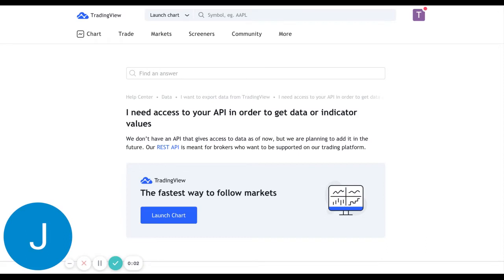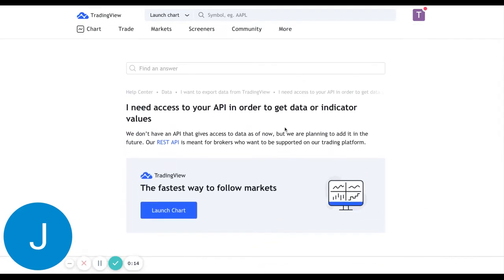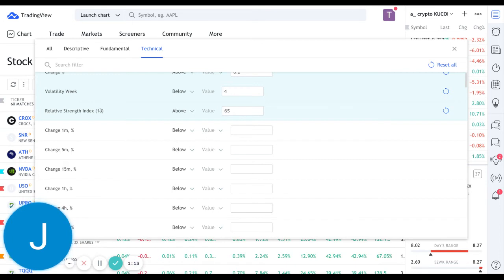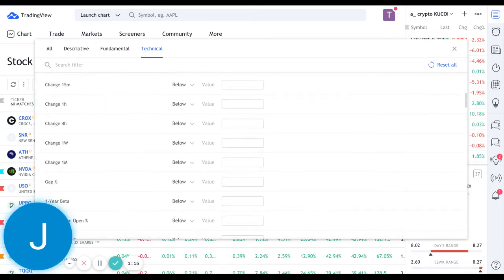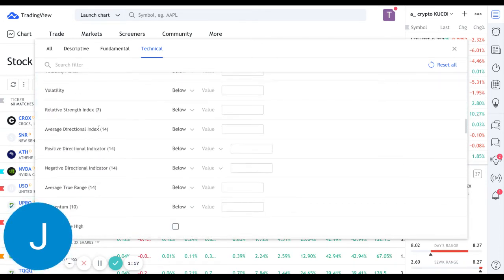Is there a TradingView screener API?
Is there a TradingView screener API? Yes, but no, it's a bit complicated so this video explains and gives options for what to do when you need access to the TradingView screener API for your software or web development project.